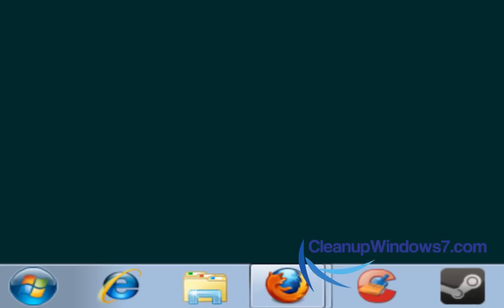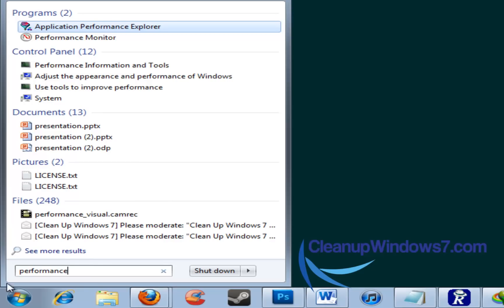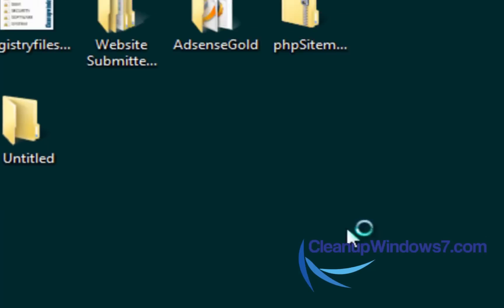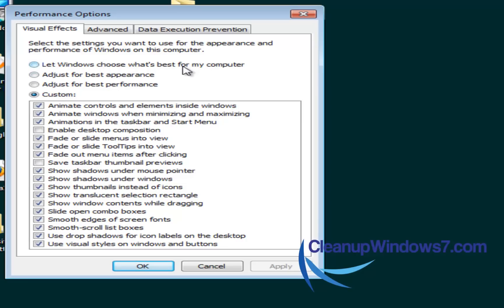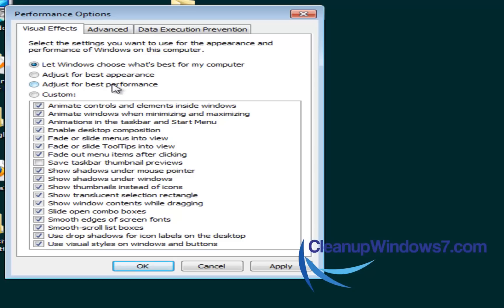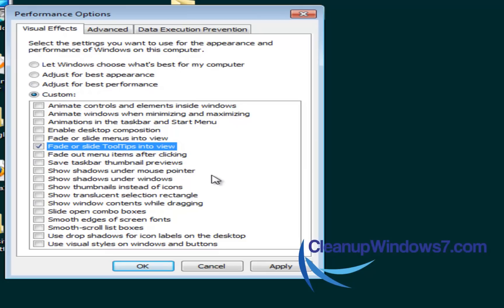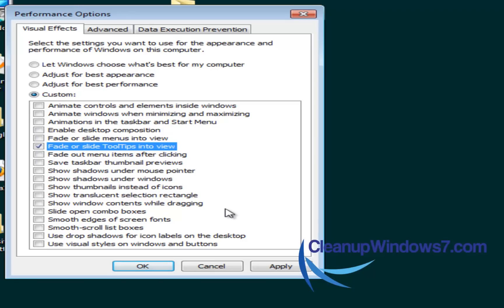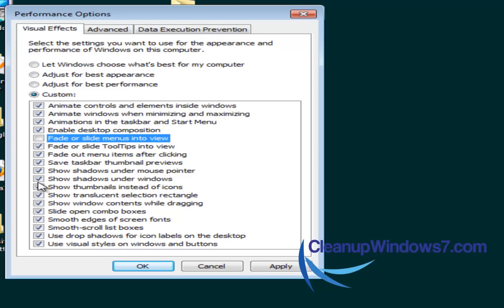Speed Up Windows 7 or Vista - Adjust Visual Settings for Increased Performance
for up to date info and news regarding everything Windows.

Quick way to get some serious performance increases in Windows 7 and Vista.